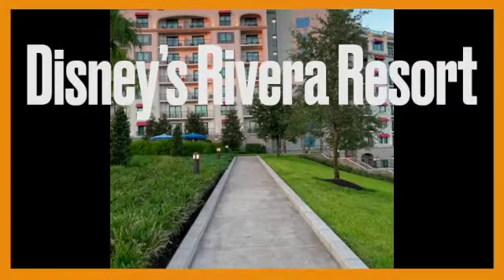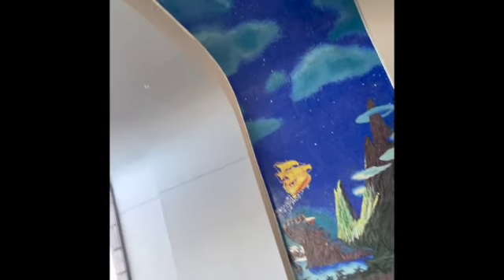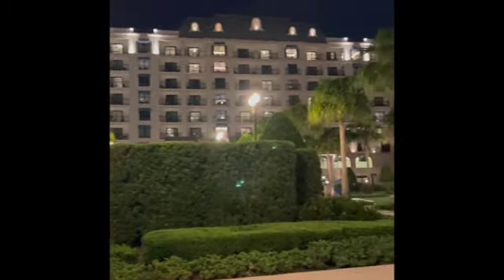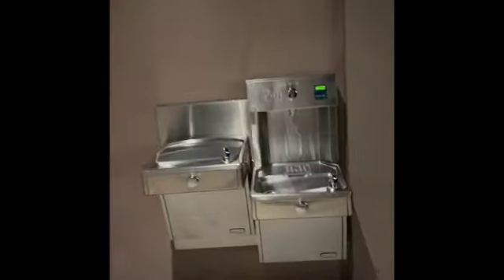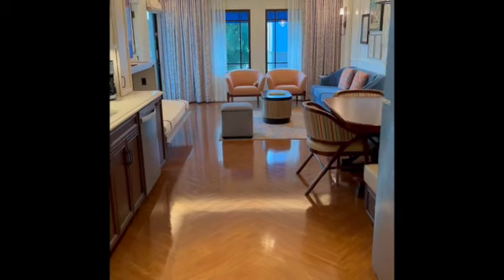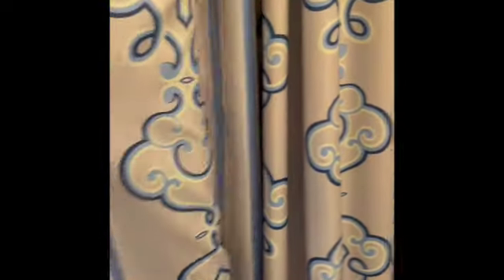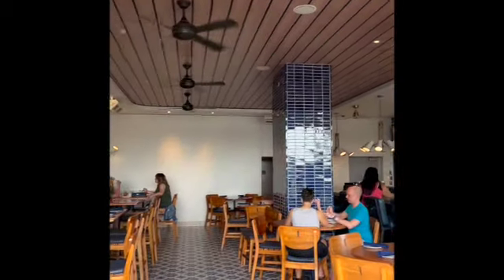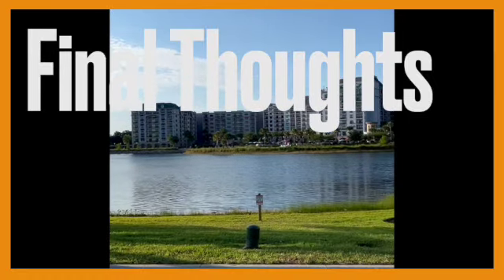Quiet Luxury at a Disney World? Try Disney’s Riviera Resort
Tour the luxurious Disney's Riviera Resort with me and learn all about the European-inspired Disney Vacation Club Resort. Walkthrough the entire luxury resort to find out whether it’s worth the money. This detailed guide includes a look at Topolino's Terrace, Primo Piatto, Bar Riva, and Le Petit Cafe, a guide to the Disney Skyliner, info about the pools, amentiies, and La Boutique. I also show you a room tour of a one bedroom deluxe villa with a preferred view.

FIRST LOOK and FULL TOUR of New DVC Cabins at Fort Wilderness Resort at Walt Disney World 2024

Hi, I’m Justin, The Disney World Dad, bringing you fresh takes on theme parks and travel, from the perspective of a dad and theme parks enthusiast. With a focus on tips, guides, resorts, and reviews about Disney World, Disneyland and beyond, follow for all the news and tips through the lens of a dad. I’m also a novelist and document my writing journey and life as a father. 🎢🎡✈️🏰📚👨🏻